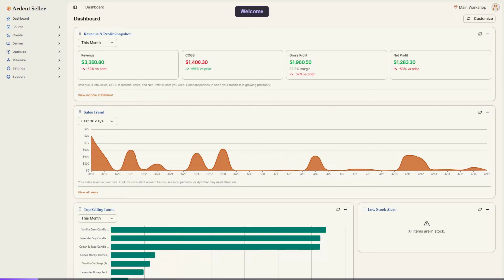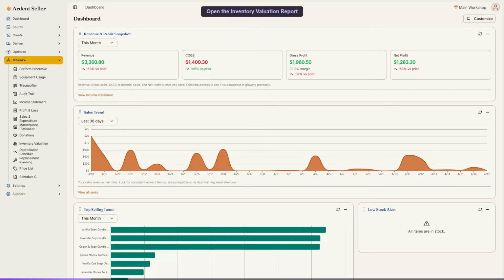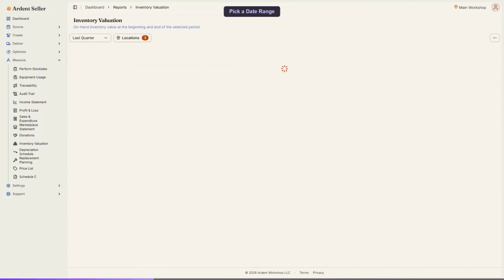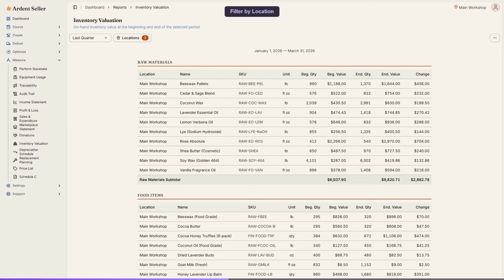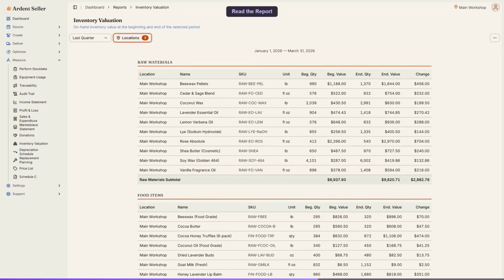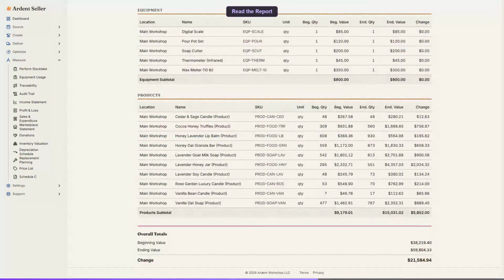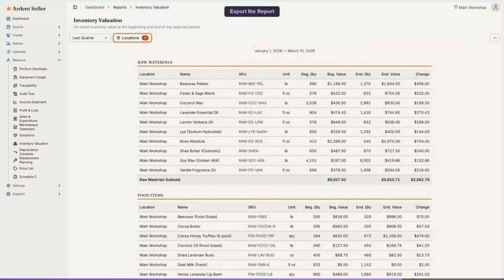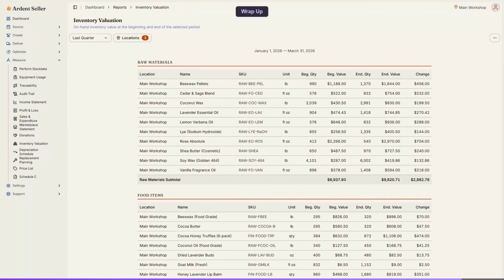How to Run an Inventory Valuation Report in Ardent Seller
How to Run an Inventory Valuation Report in Ardent Seller | Tutorial for Small Business Sellers

Learn how to run an Inventory Valuation report in Ardent Seller step by step. This tutorial walks you through pulling the exact dollar value of your on-hand inventory for any period — picking a date range, filtering by location, reading categorized totals and subtotals, and exporting clean numbers to CSV for your books or your accountant.

Perfect for makers, bakers, candle makers, soap makers, craft sellers, online sellers, farmers market vendors, and small business owners who need accurate inventory values at tax time, for end-of-month closeouts, or for quarterly bookkeeping.

🎯 What You'll Learn:
✅ How to navigate to the Inventory Valuation report
✅ How to pick a date range (this month, last quarter, custom ranges, and more)
✅ How to filter the report by one or more of your locations
✅ How to read categorized totals — raw materials, packaging, finished goods, equipment, and more
✅ How to interpret beginning value, ending value, and period-over-period change
✅ How to export to CSV for spreadsheets, tax prep, or sharing with your accountant